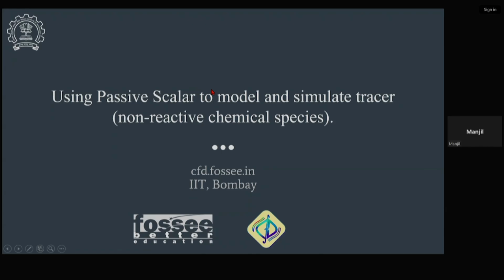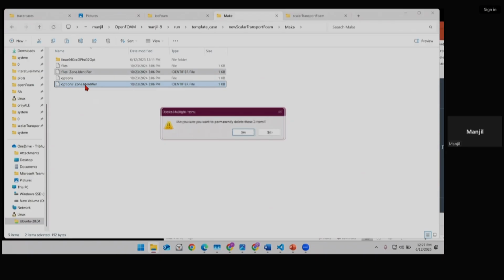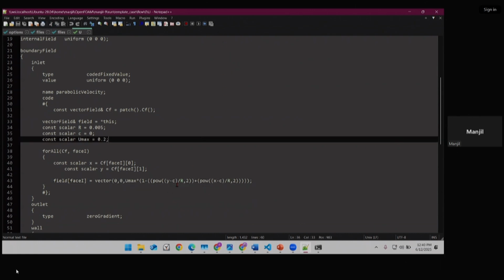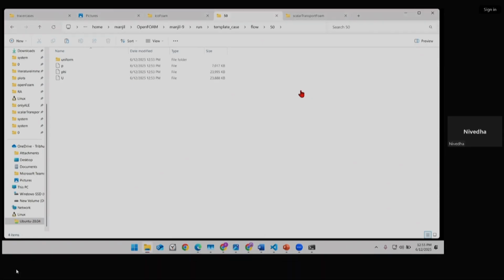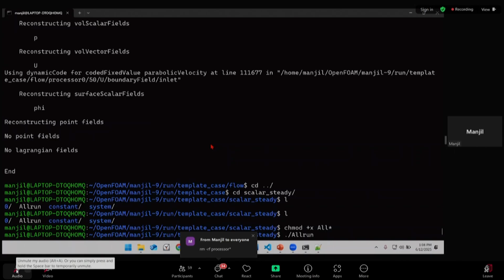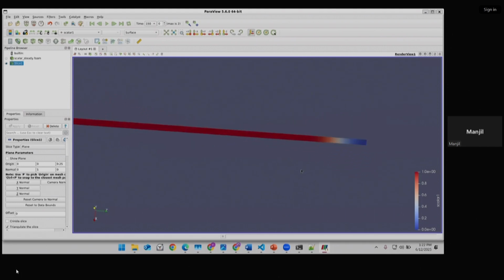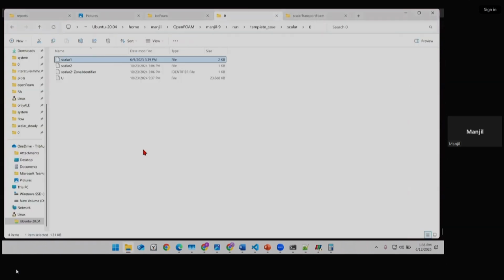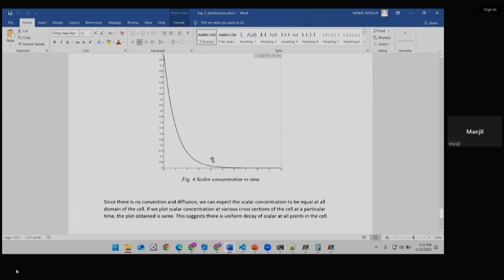FDPCFD S13 Hands-on: Using Passive Scalars to Model and Simulate Tracer